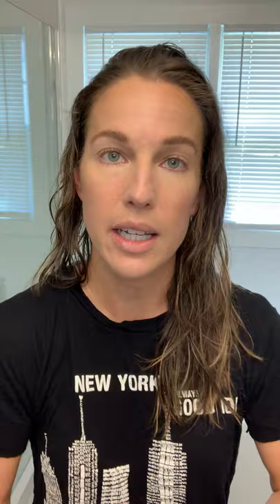Lindsey Loves: Zoom ready in 5 minutes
Are you a mom on the go? Chasing a toddler around? (I am!) Or, are you on a revolving cycle of Zoom calls and just need a finished look to get you through this pandemic? Join me as I show you my 5 minute routine with some of my favorite chemical-free, third party tested Beautycounter products.